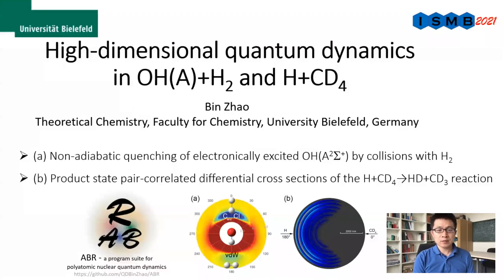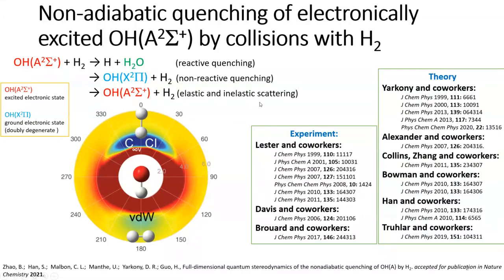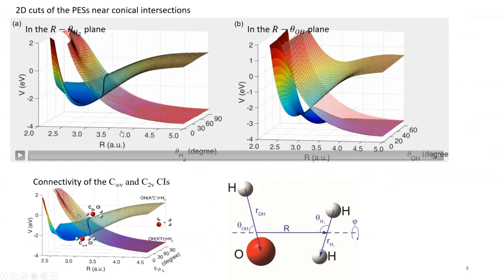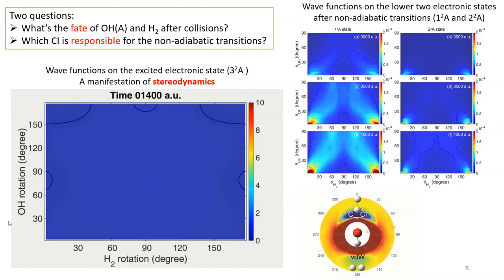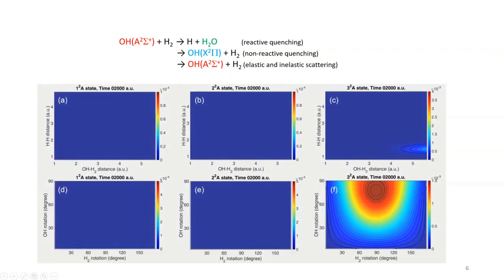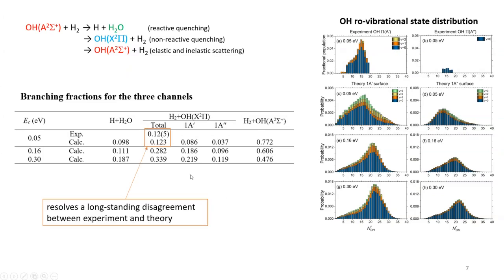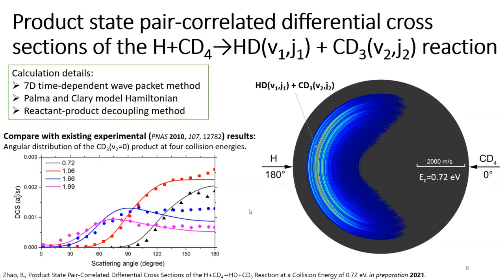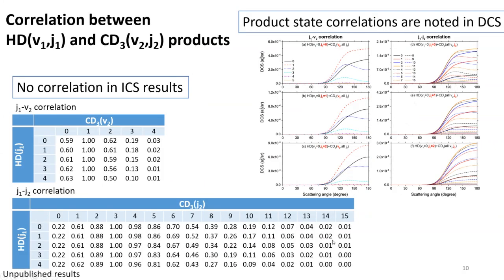High-dimensional quantum dynamics in OH(A)+H_2 and H+CD_4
A video poster (by B. Zhao) for the 29th International Symposium on Molecular Beams (ISMB2021)

TITLE: High-dimensional quantum dynamics in OH(A)+H_2 and H+CD_4